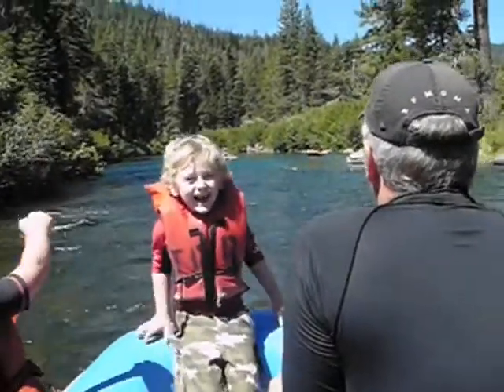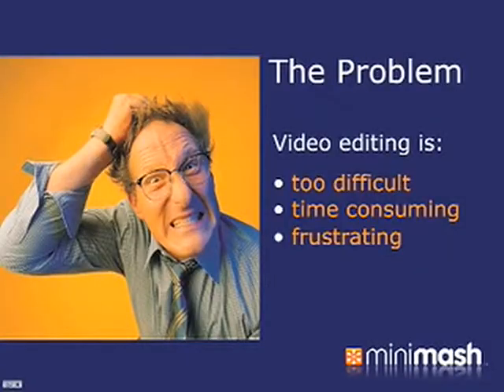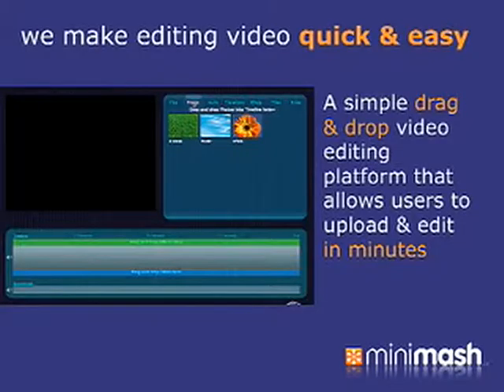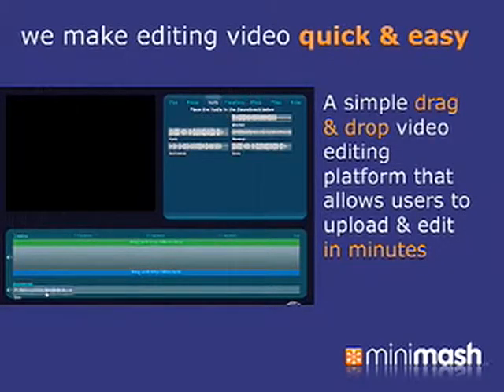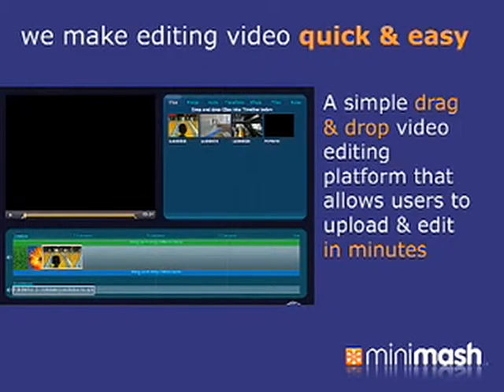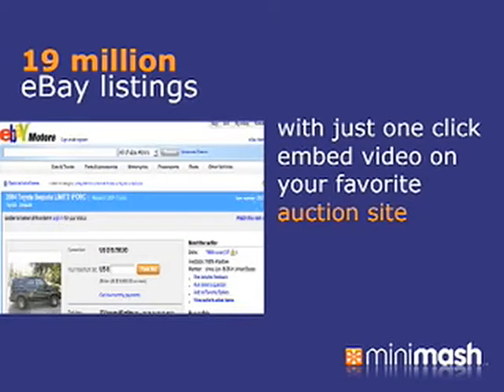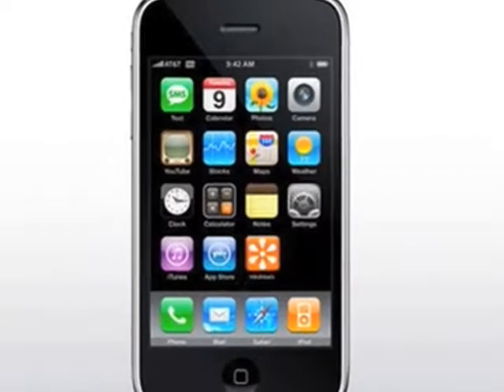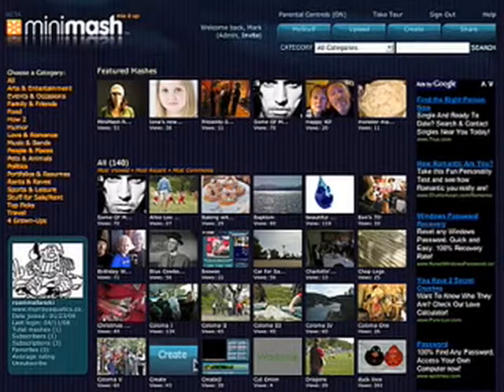Video 2.0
MiniMash™ is the easiest way to stylize and share digital video.